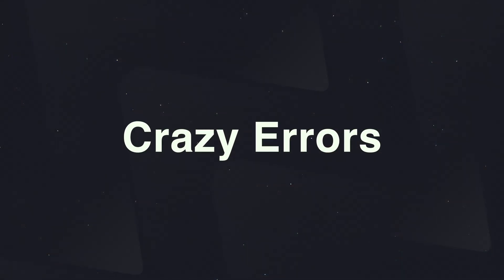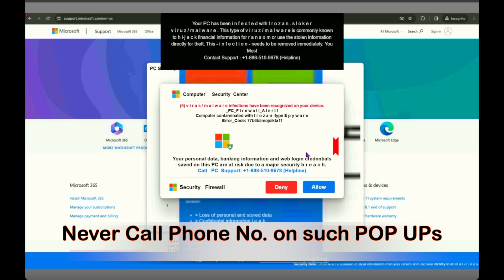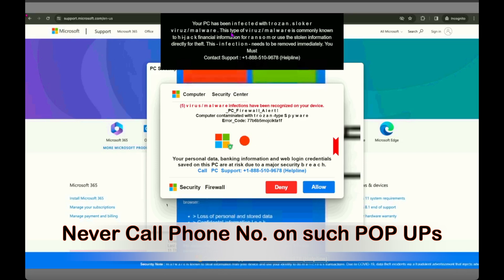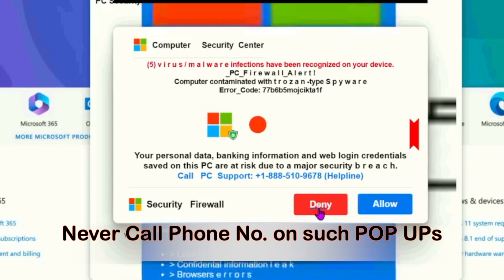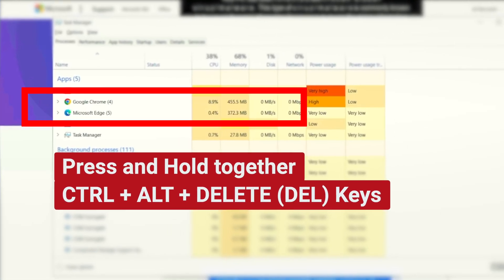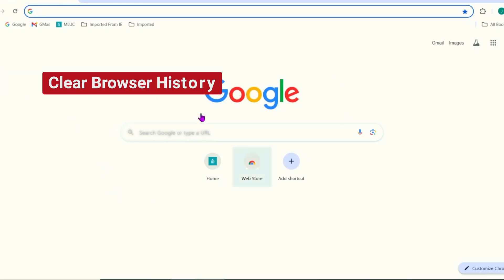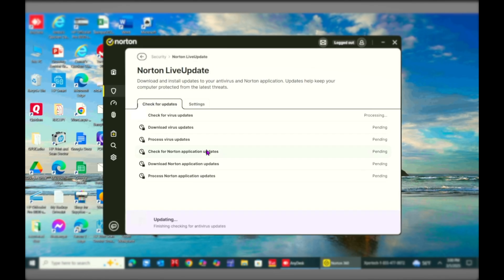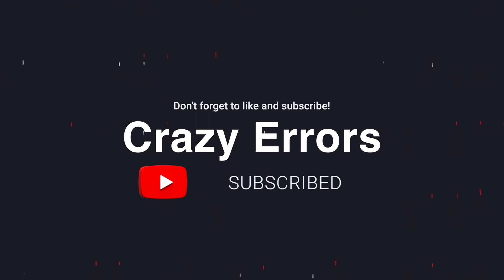Fake Virus Pop-Up Took Over Your Screen? Here’s the Fix! (Windows 2025)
Fake Virus Pop-Up Took Over Your Windows PC Screen? Don’t Panic – Here’s the Fix!
In this Crazy Errors guide, we’ll show you how to remove those fake full-screen pop-ups on your Windows PC that pretend to be virus alerts or tech support warnings. These scams lock your screen, urge you to call a fake number, and can be terrifying — but they’re not real.

✅ This video walks you through a simple and safe method to:
- Close a full-screen pop-up that won’t let you exit
- Identify if it’s a scam (fake Microsoft or antivirus alert)
- Remove browser hijackers and bad extensions
- Restore your browser and system to safety
- Stay protected from future pop-up scams
- Run a Full Security Scan

Whether it popped up in Chrome, Edge, or Firefox, this fix works for Windows 10 and Windows 11 in 2025.

Wireless Keyboard and Mouse
Best Computer Protection
NordVPN Standard

Tripod & Lighting Kit:
Godox ML60Bi Bi-Color LED Video Light

The content shared by Crazy Errors is intended purely for educational and informational purposes. While we strive to ensure accuracy and relevancy at the time of publishing, all viewers are advised to follow the instructions at their own risk.

By implementing any steps or advice from this video, you agree that Crazy Errors is not liable for any potential issues, data loss, or damage.

We’re proudly supported by our official service partners:
• Xpertech Solution LLC – Technical Support & IT Consultation
• Tesspro – Web Design, SEO, Digital Marketing & More

These are paid service providers. Please carefully review their offerings and policies before signing up for any services.